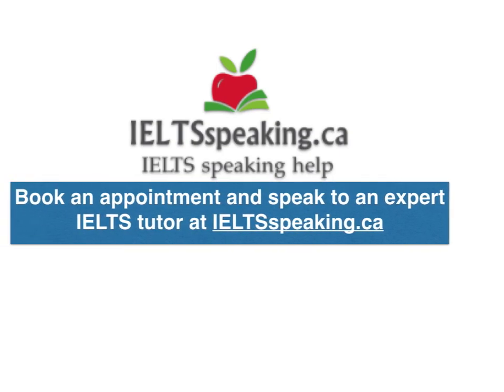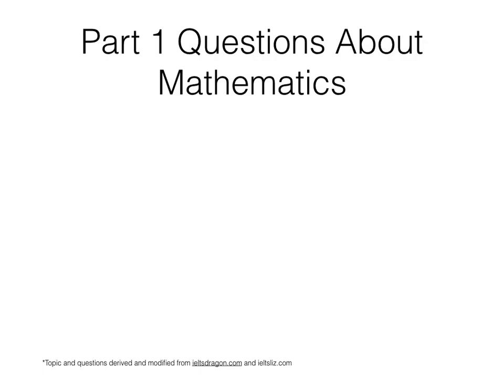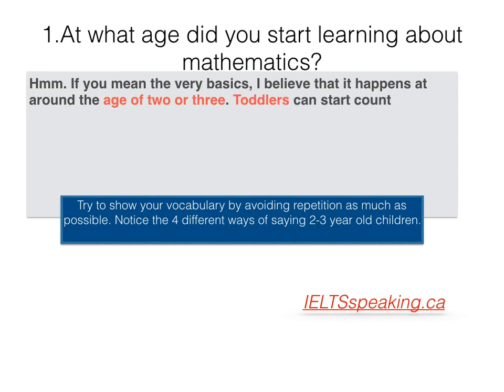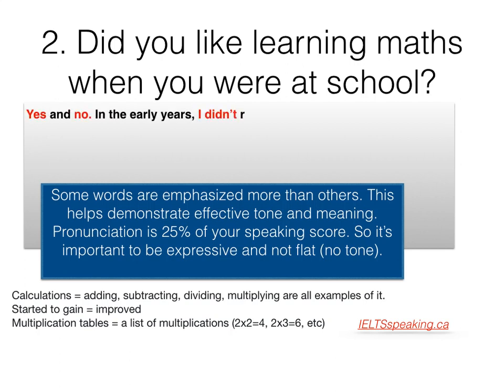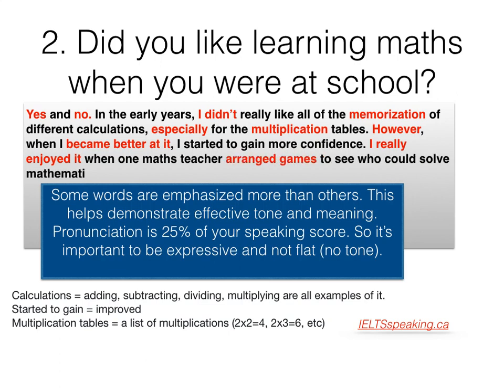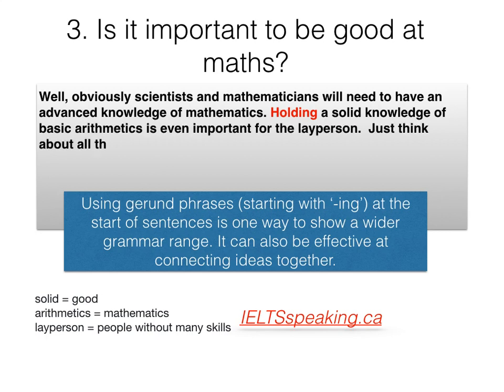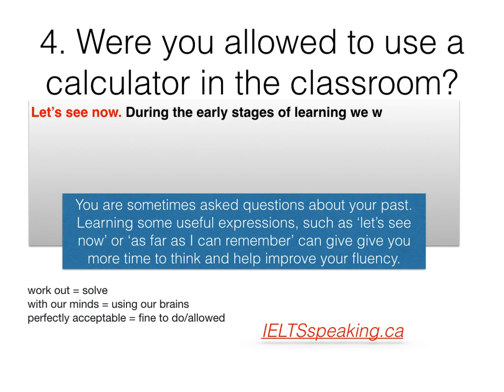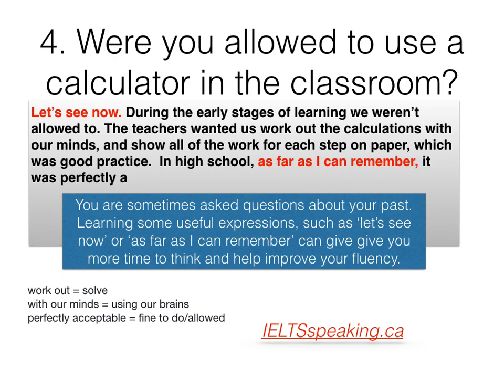Mathematics IELTS topic - IELTS Speaking Part 1 Questions about Maths (2019)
IELTS Speaking Part 1 questions about maths or mathematics with model answers.

Example IELTS Speaking questions  based on a recent topic from 2019 about mathematics. IELTS model answers are provided at the band 8 and band 9 level.

The ielts speaking questions about maths are:
1. At what age did you start learning about mathematics?
2. Did you like learning maths when you were at school?
3. Is it important to be good at maths?
4. Were you allowed to use a calculator in the classroom?

All questions are derived from the latest topics found at the IELTSliz and IELTSdragon websites.

For more help or to speaking to an online IELTS tutor, visit IELTSspeaking.ca